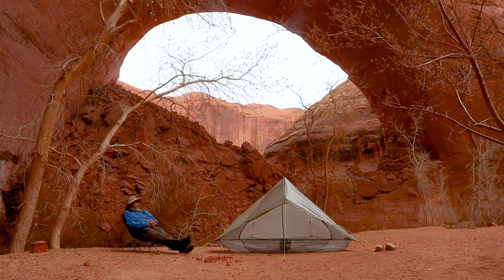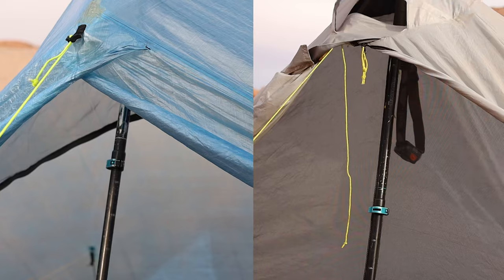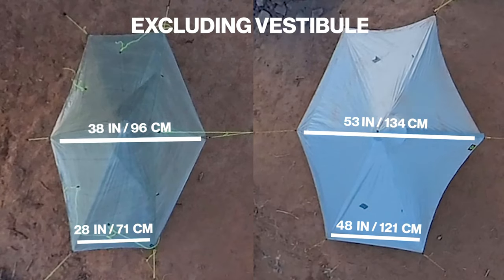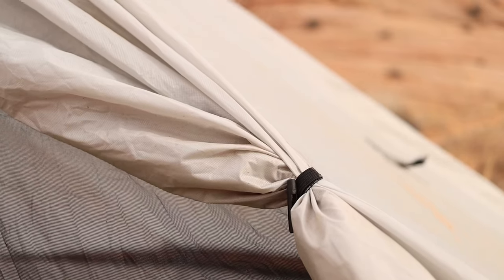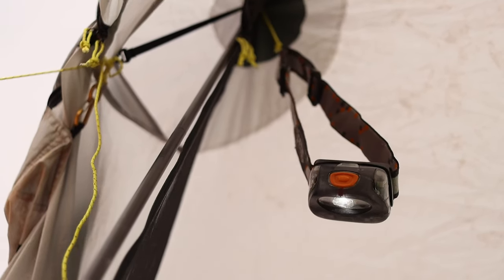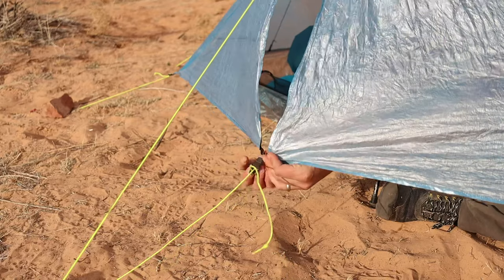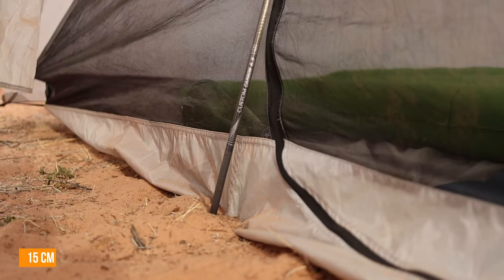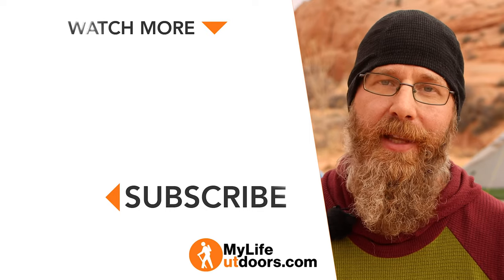You Can’t Have BOTH! Or Can You?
The ZPacks Plex Solo is the Lightest Tent in the World but it's also expensive at $600. But if you want most of the benefits of the Plex Solo without the expensive price check out the Six Moon Designs Lunar Solo. It is less than half the price but double the wight. Which is still really light at just 25 ounces.

ZPacks Plex Solo
SMD Lunar Solo

Lunar Solo on Garage Grown Gear